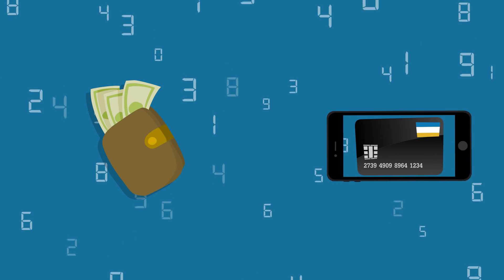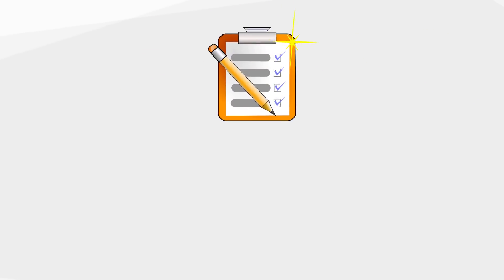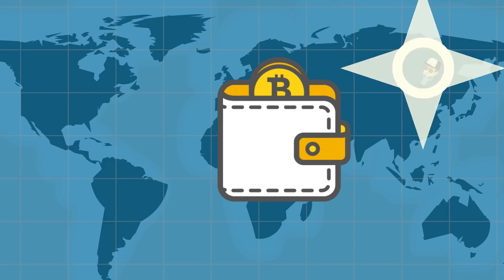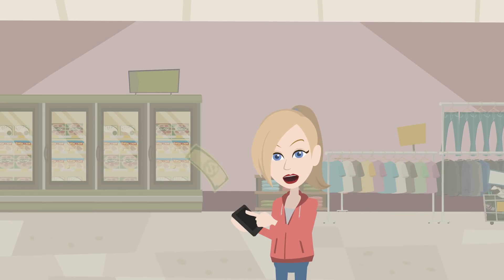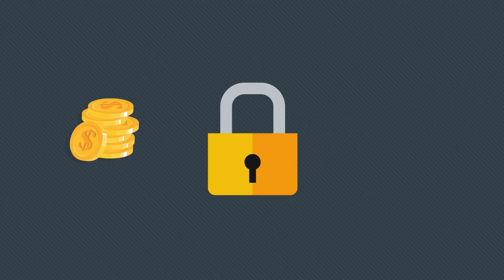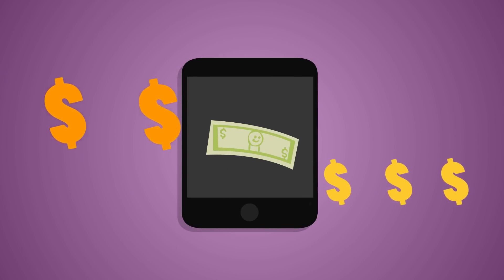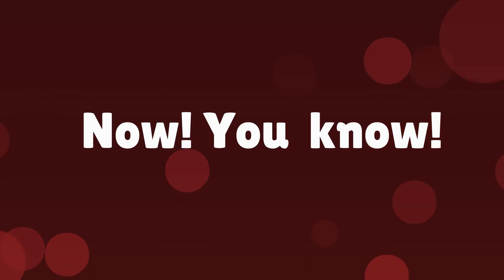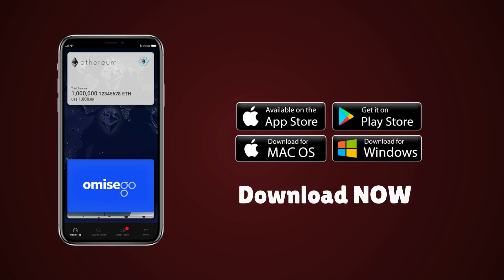Public Key and Private Key (Click cc for Vietnamese, English, or Japanese sub)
What is the difference between Public Key and Private Key?
(*) Click CC, or you can find your subtitle: on the right of CC, click setting, click Subtitles/CC, choose your favorite!

This video will explain to you what the difference between Public Key and Private Key is. Hope you will like it!

HB Wallet is now available on App Store, Play Store, Mac OS, and Windows!